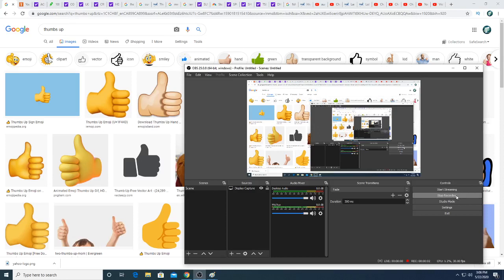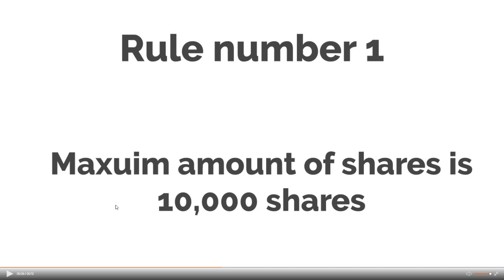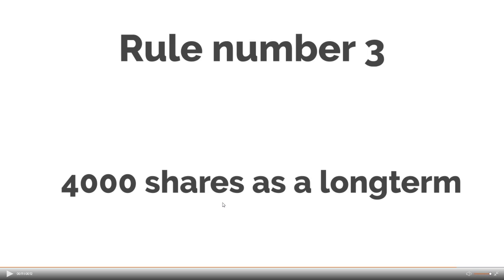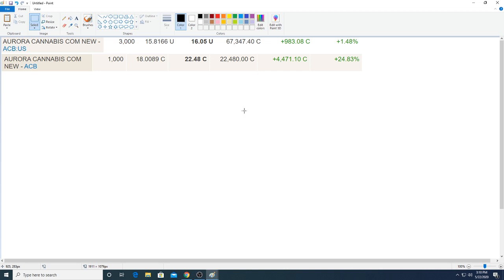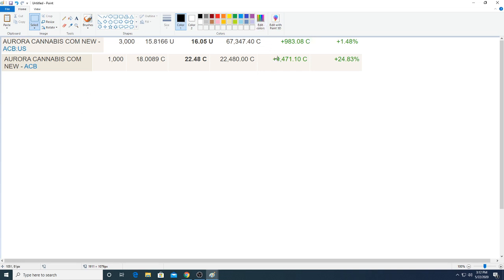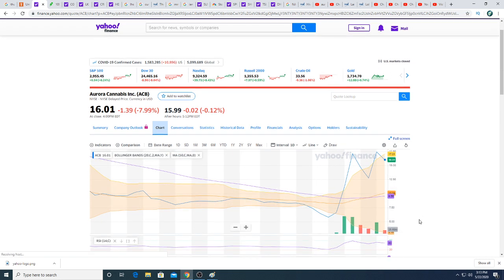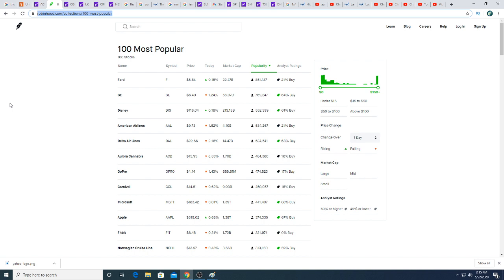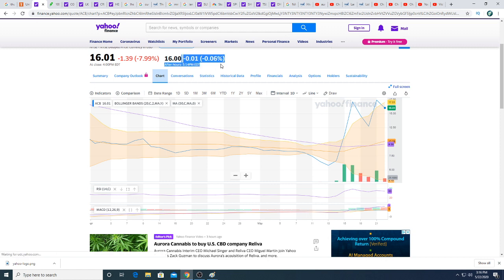My current aurora position!